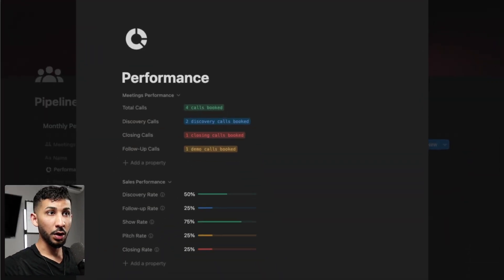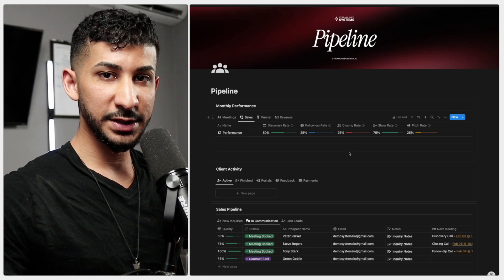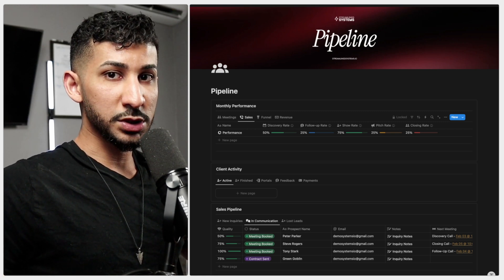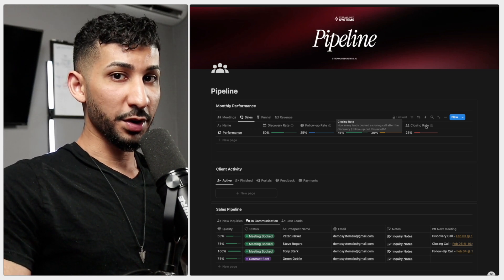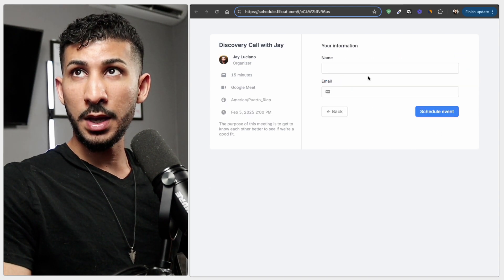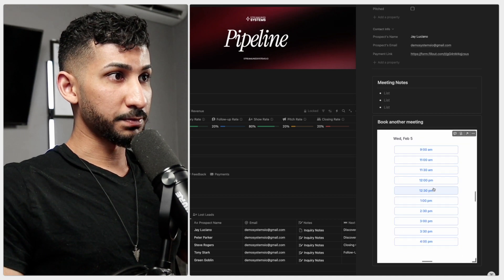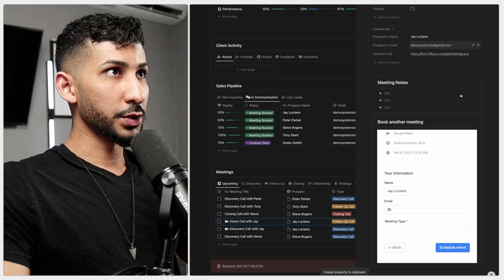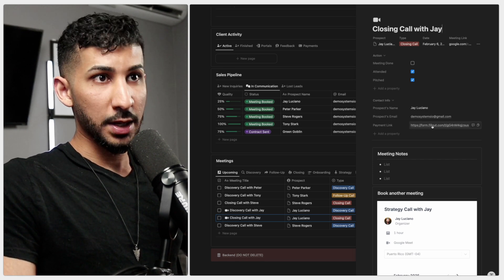Best Way to Take Sales Calls as a Freelancer (Notion)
In this episode, I explain how I effectively manage agency clients to ensure they don't slip through the cracks. I share my system for tracking client interactions, which includes having all prospect information readily available from our meetings page. This allows me to seamlessly copy and paste necessary details into our follow-up and closing call booking pages. I also highlight the importance of having the payment link easily accessible, which allows me to share it instantly during the closing call to decrease the time it takes for the client to make their first payment. This system has helped me effectively track the performance of my meetings and improve my closing rates.